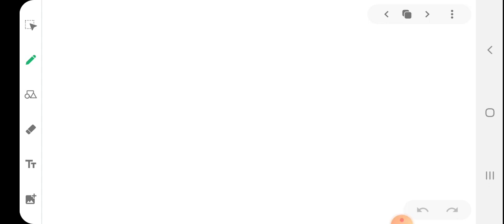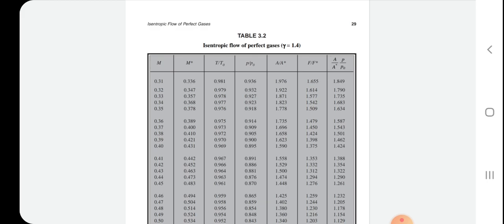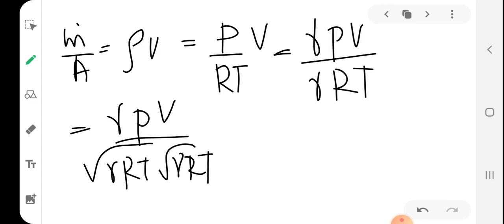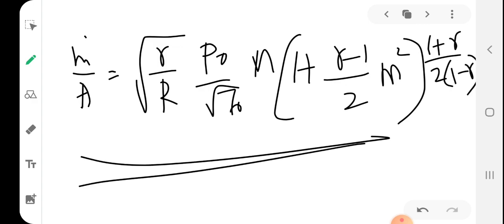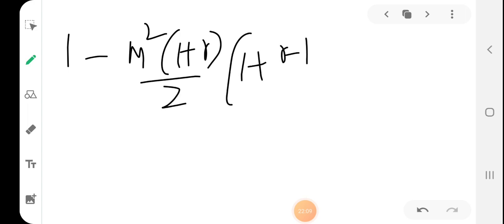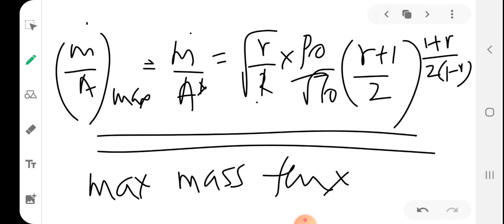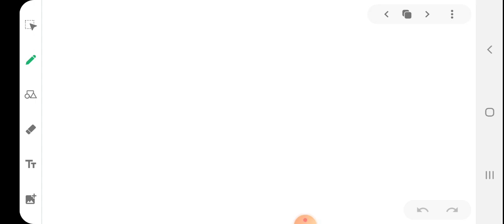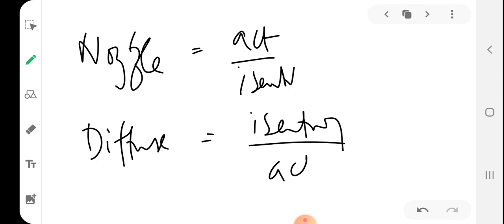ME 409 CFF MODULE 2 PART 4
Flow coefficients and efficiency of nozzles and diffuser - working tables and charts for isentropic flow